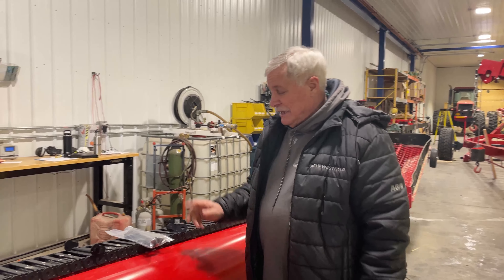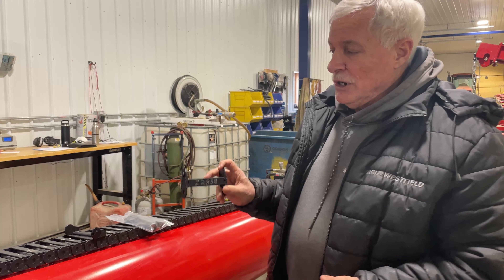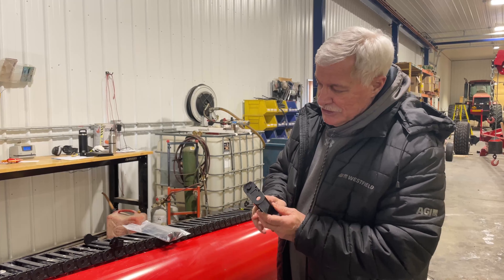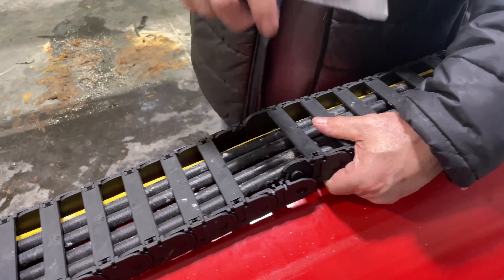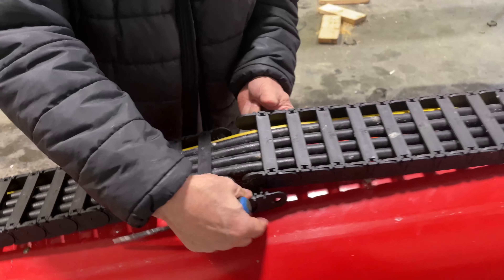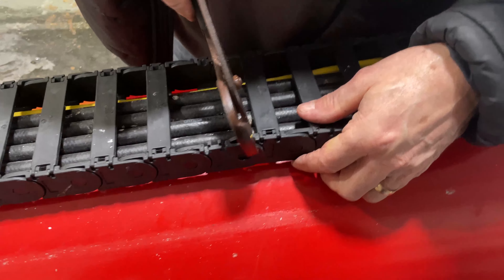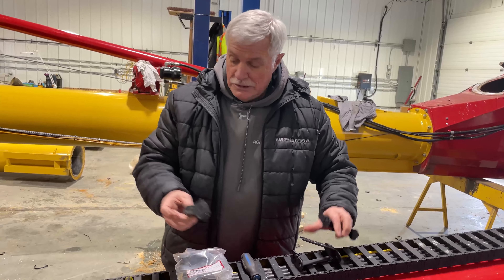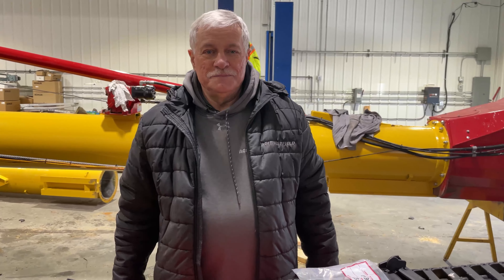AGI Westfield - How to Repair the X-Tend Hose Tray